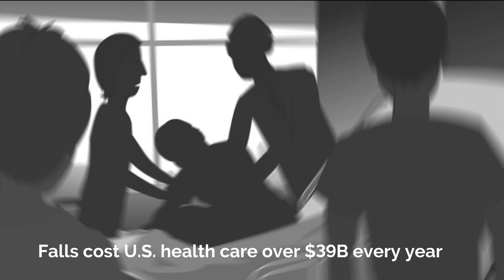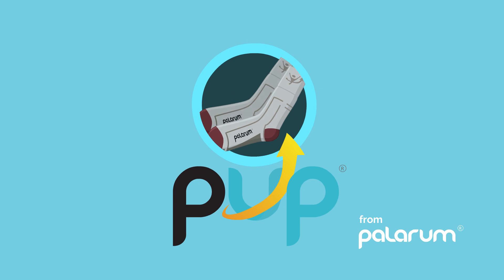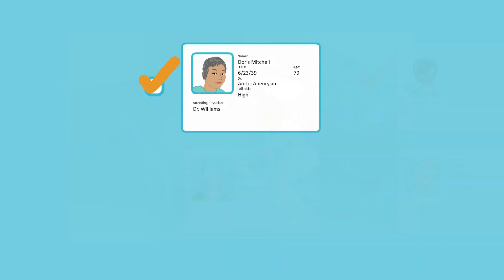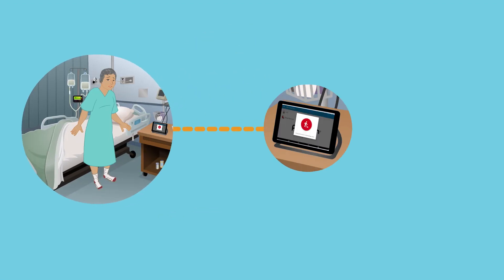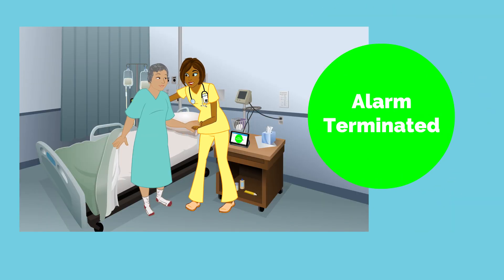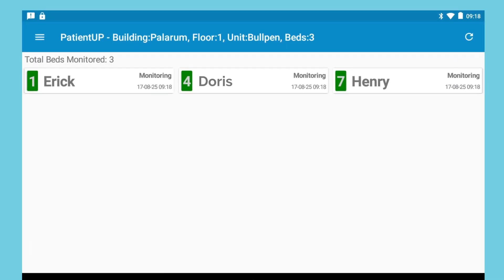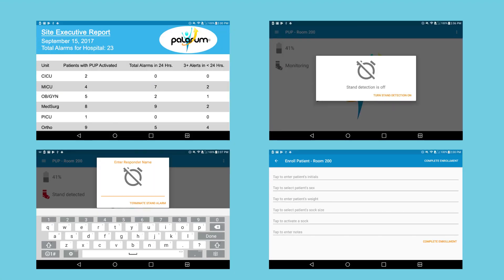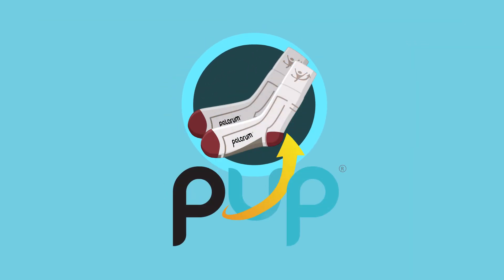Preventing Patient Falls with Smart Technology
See how Palarum's PUP (Patient Is Up) smart socks alert hospital staff that a fall risk patient is attempting to stand and/or walk.